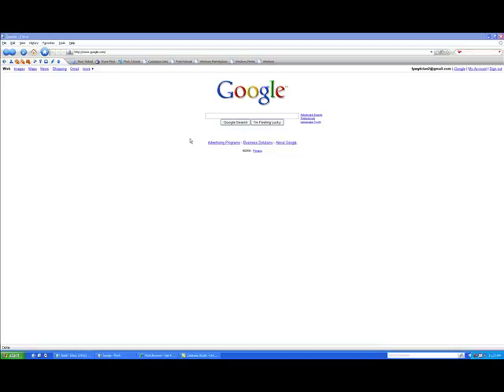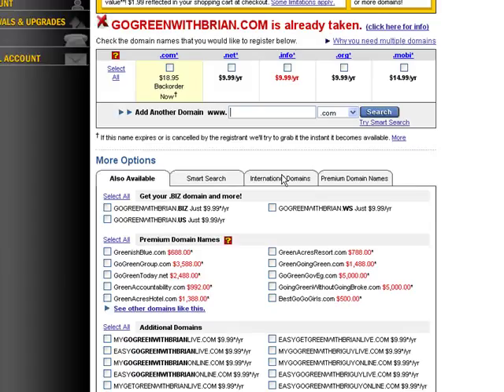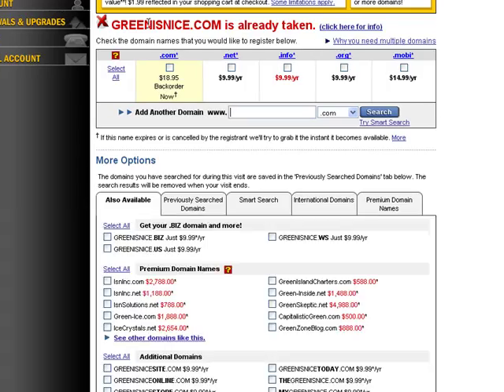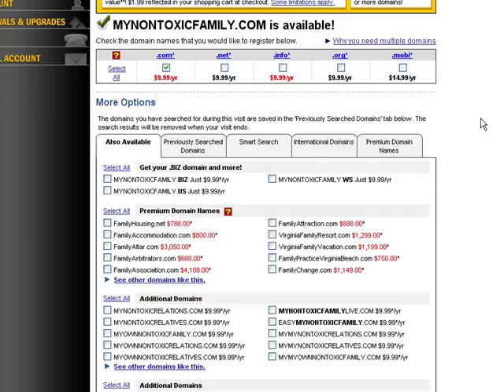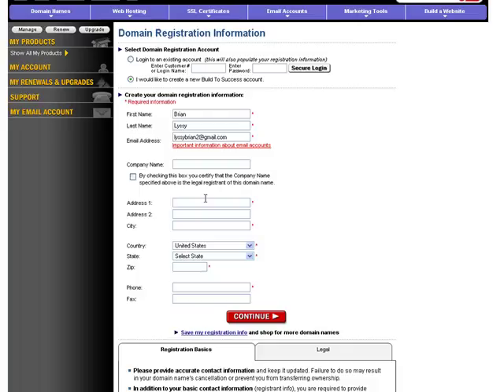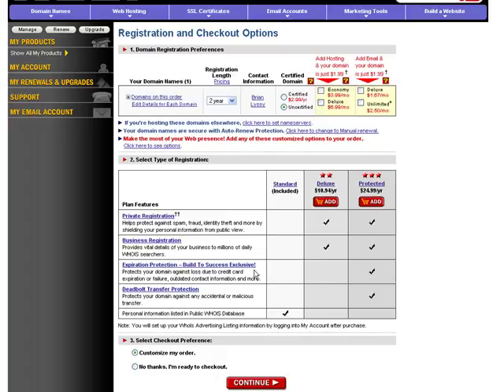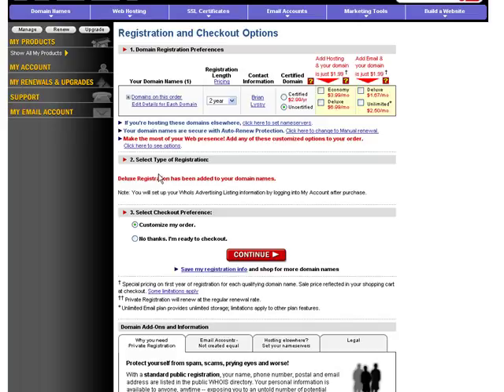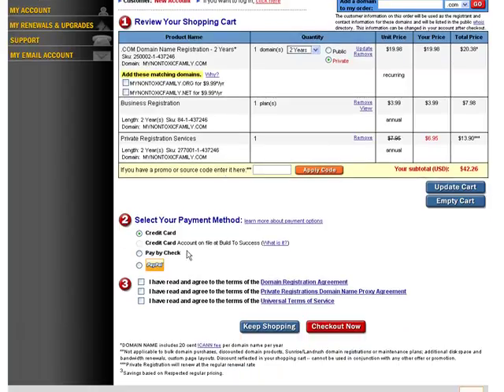DomainRegistration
Learn to register a domain name with this easy how to video.  This is an easy step by step video to take the confusion out of the techno stuff.  Watch learn and register your domain name today.